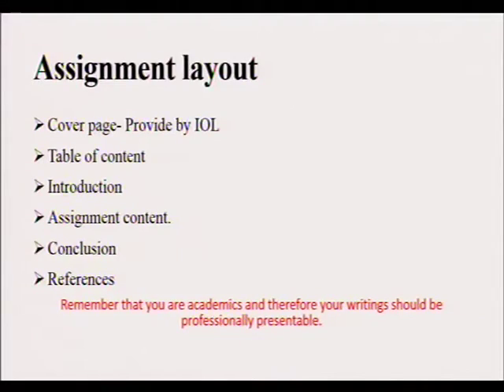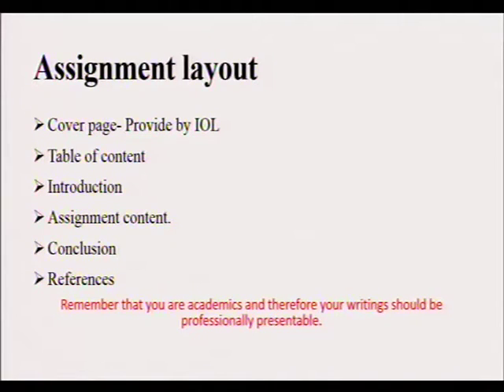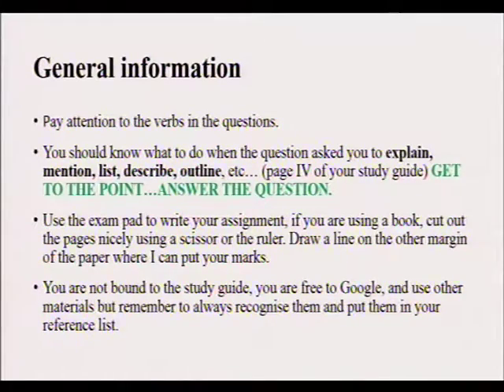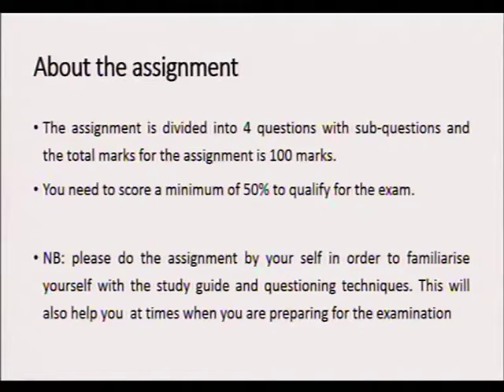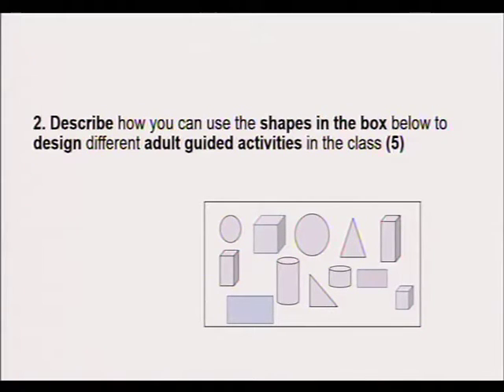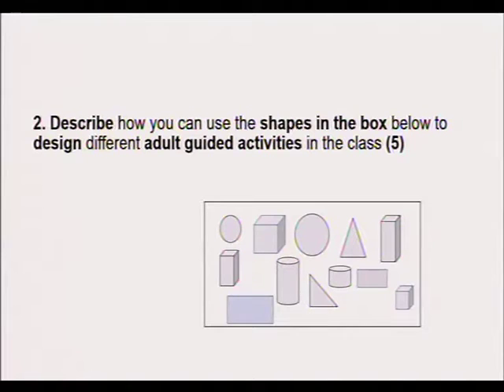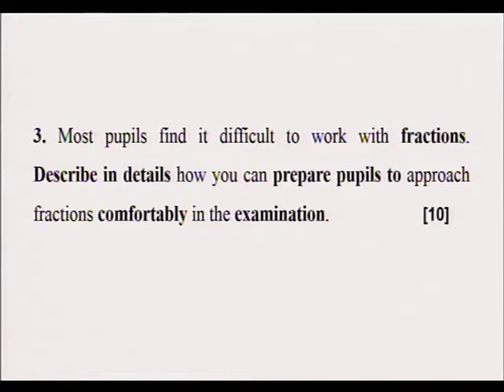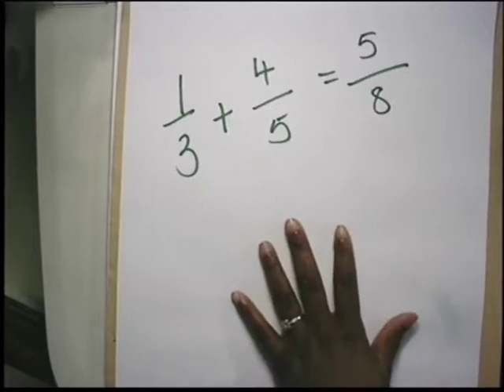12. IOL CC AB2018 BES-MAT42